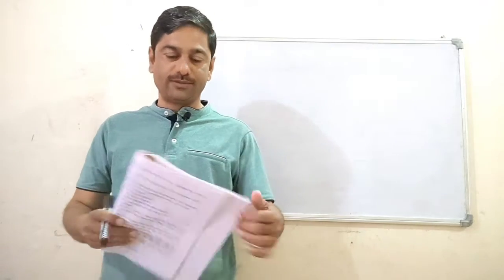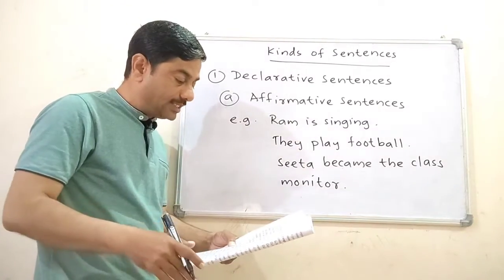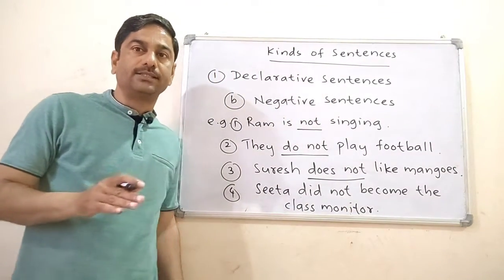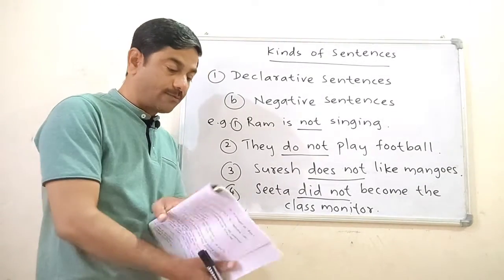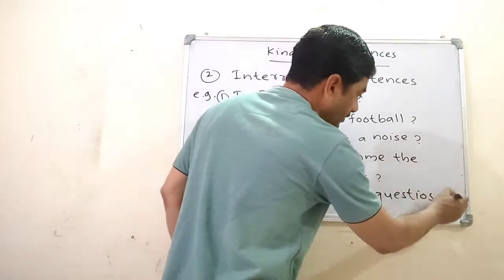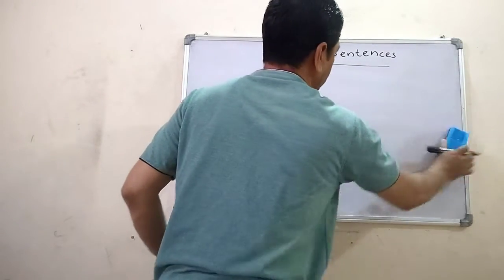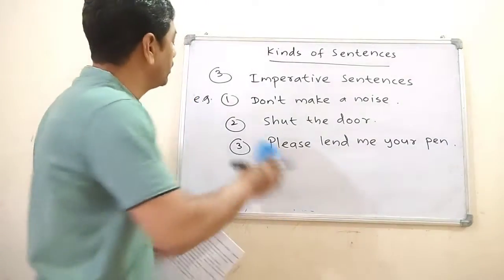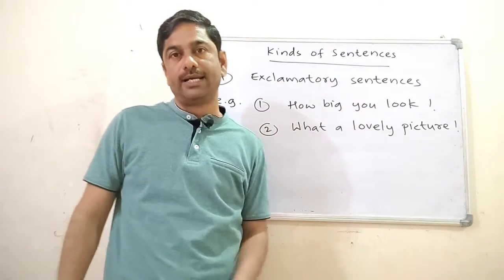Kinds of Sentences